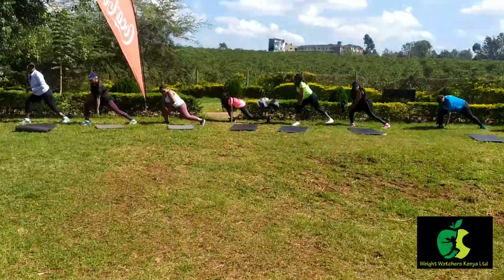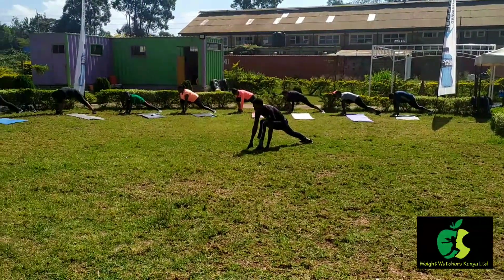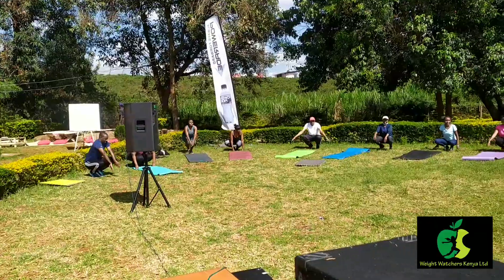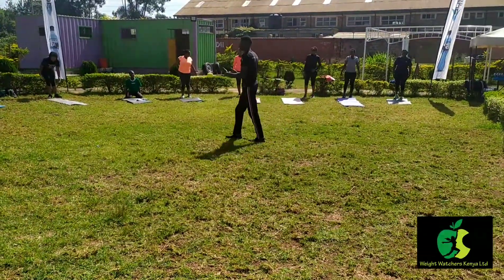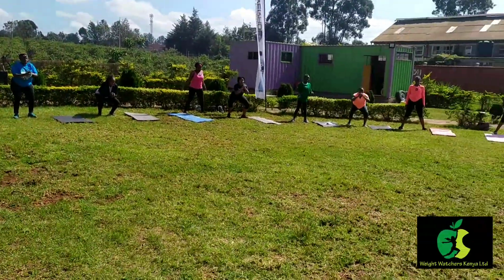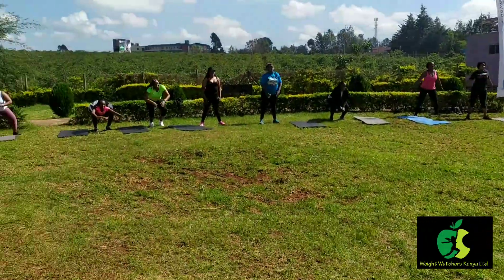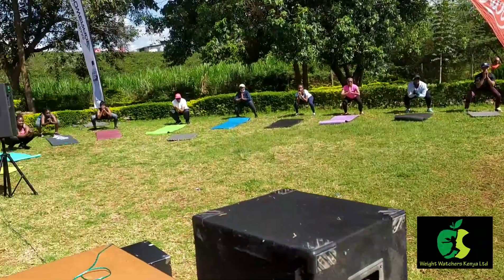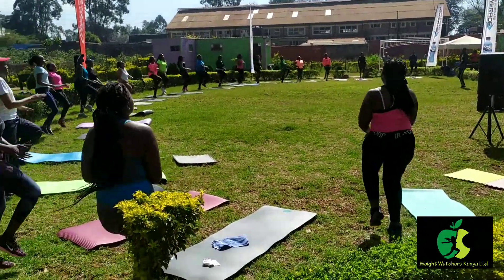OUTDOOR Fitness IN KENYA